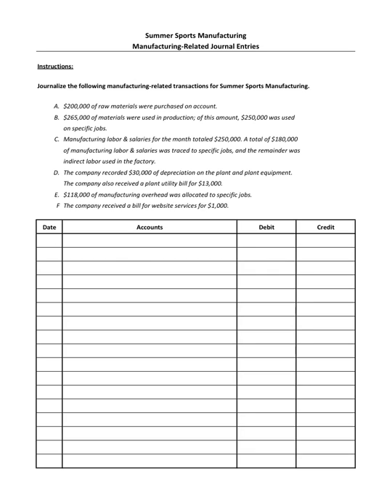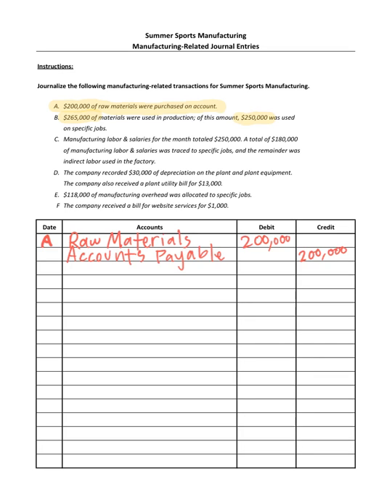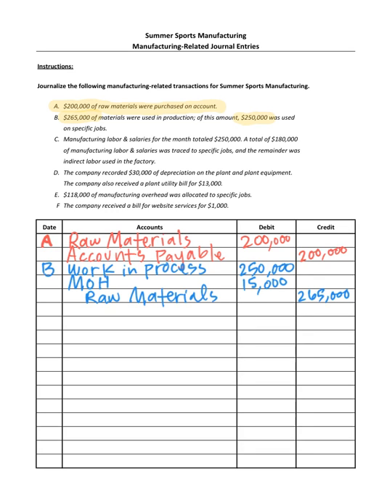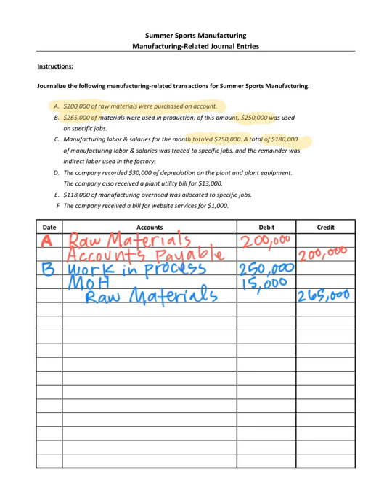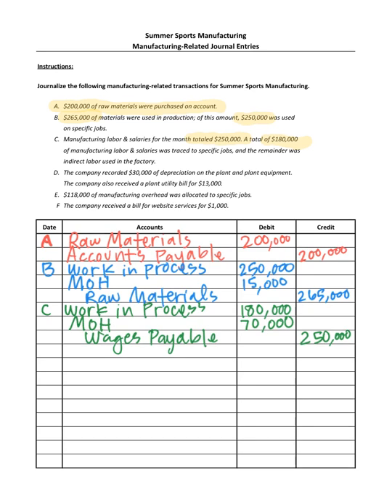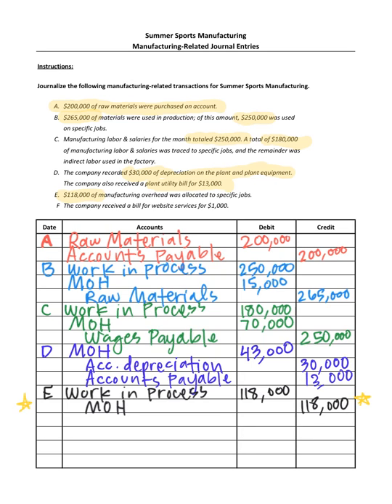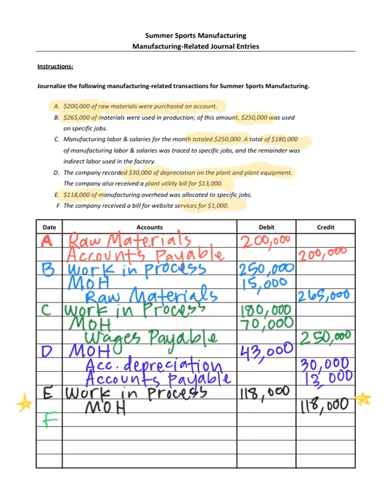Job Costing Journal Entries Example